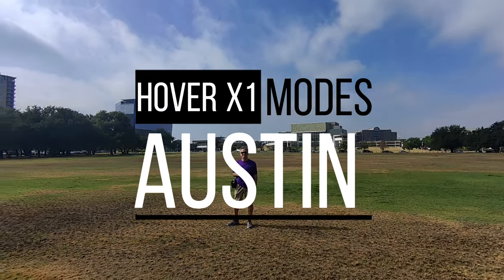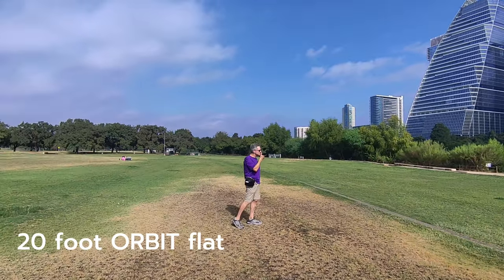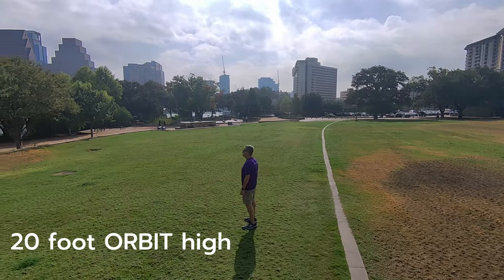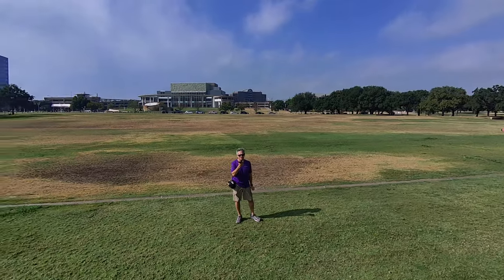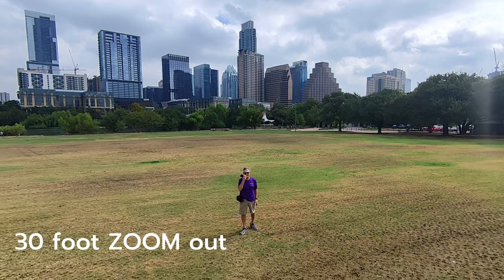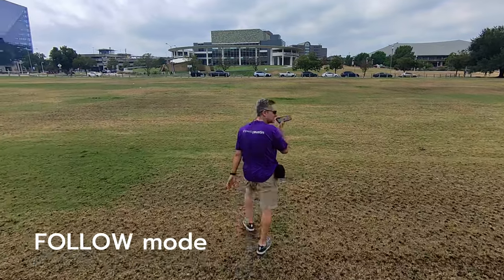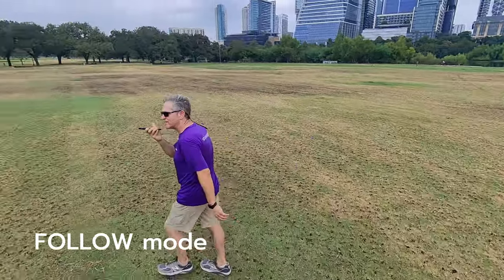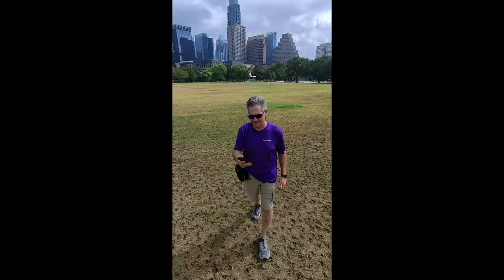HOVERAir X1 Shooting Modes in Downtown AUSTIN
Join @showingaustin in DOWNTOWN AUSTIN, Texas on Lady Bird Lake for some of the autonomous shooting modes with the HOVERAir X1 pocket-sized self-flying camera! There was NO stabilization added in post production. Truly amazing quality!

This is an amazing DRONE option for Real Estate photographers! Subscribe and CHECK BACK FOR REAL ESTATE videos with this Hover X1 Pocket-Sized Self-Flying Camera to see how I use it my real estate business and offer additional unique services to clients!

Always check the local regulations regarding drones!

Showing Austin is operated by Scott Wachter Photography providing premium photography, cinematic videography and 360 scans to the real estate market in Austin, Texas - and ideas for real estate photographers.